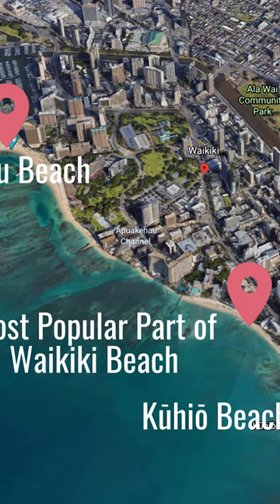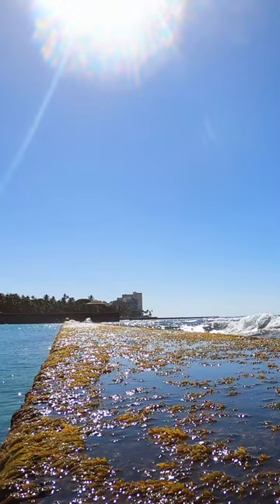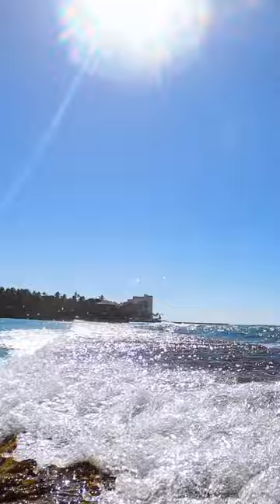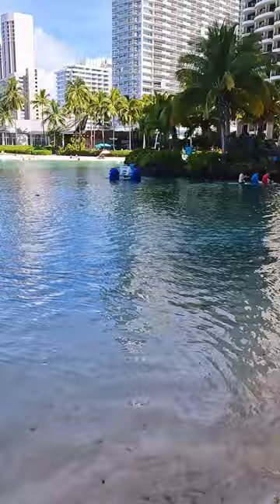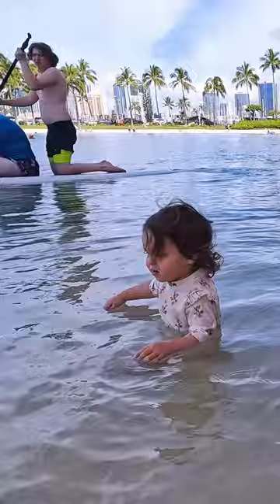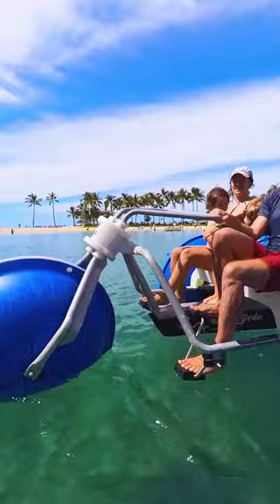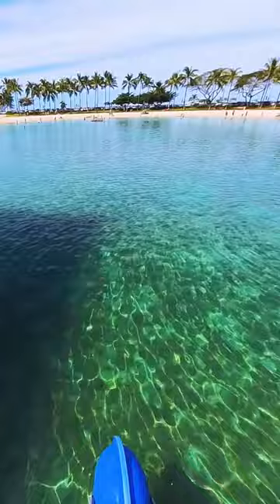Hawaii's Best Kid-Friendly Beaches Along Waikiki Beach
Beat your jet lag with these activities for all ages that will take you across Waikiki and out on the Hawaii water.

Our Oahu Wayfinder Itinerary is full of excursion days that will take you all over the island, just download and go!

Oahu Tours & Activities: Explore all of our favorite and vetted tours on Oahu and all the islands.

Our way Where to Stay directory has reviews on our favorite Oahu hotels and resorts,

More Oahu Trip Planning Resources!